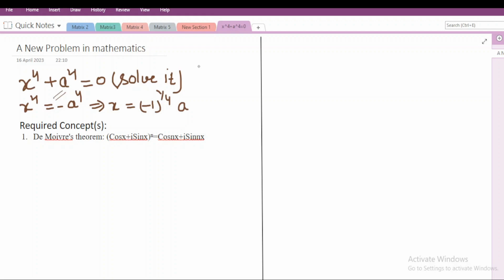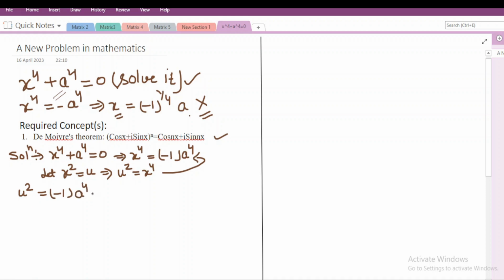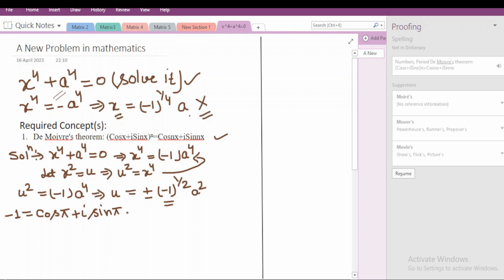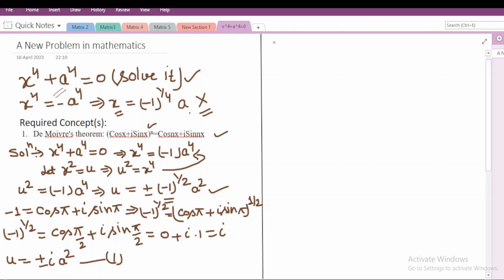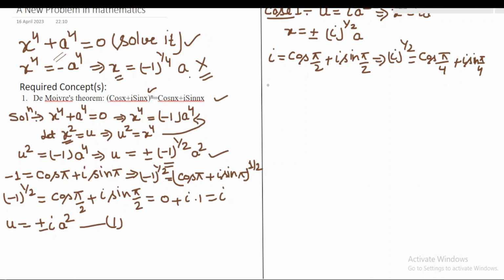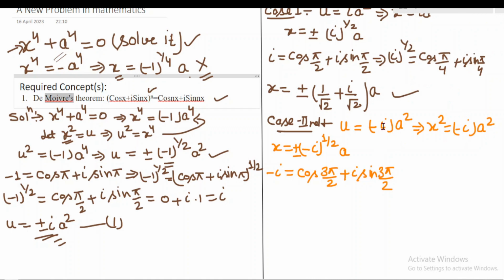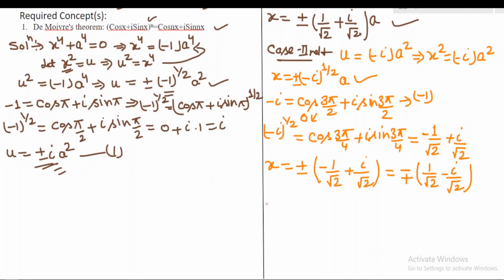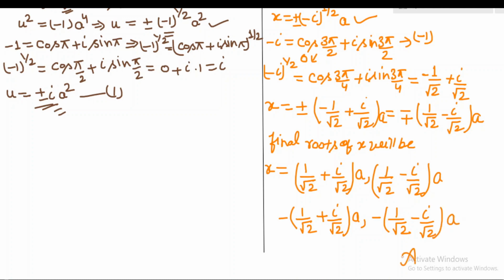x^4 + a^4 =0 | An interesting Mathematics Problem